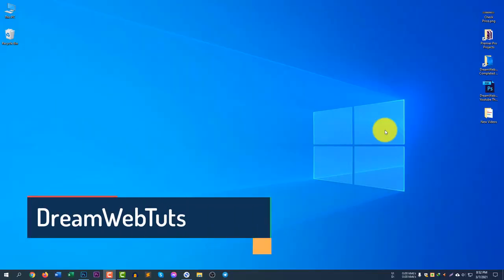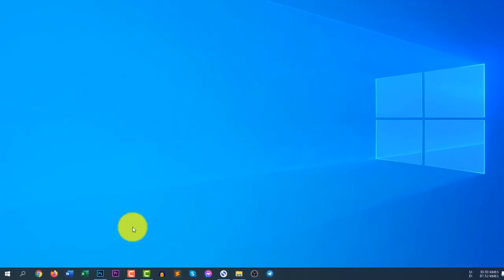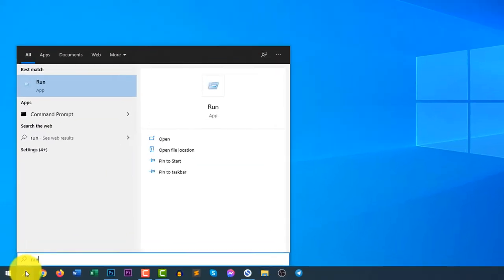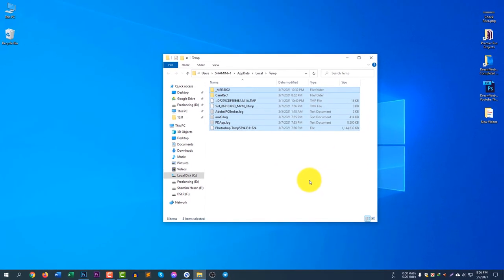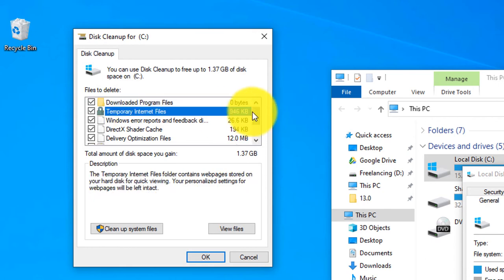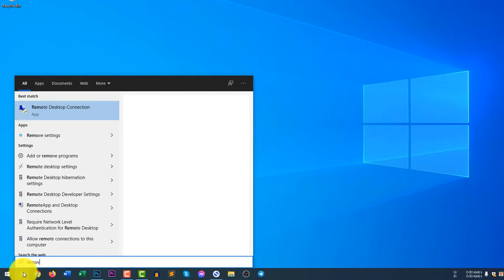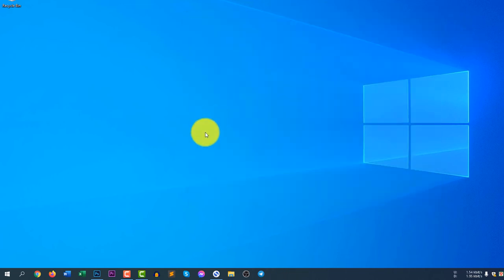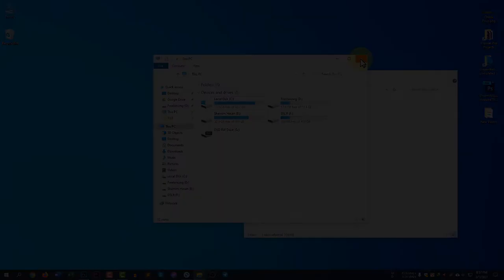How to Clean Local Disk C Windows 10 - (Make Your PC Faster)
Guys, let me talk about how to clean local disk C in Windows 10. It is easy to do and you don't need any additional software to perform these actions. Simply follow these three steps and you will be able to make your Local Disk empty and remove the red warning.
Step 1: Use the temp command.
Step 2: Use the %temp% command
Step 3: Use disk cleanup command.
Step 4(Extra) : Remove unwanted applications.